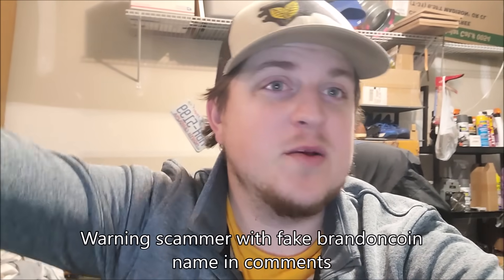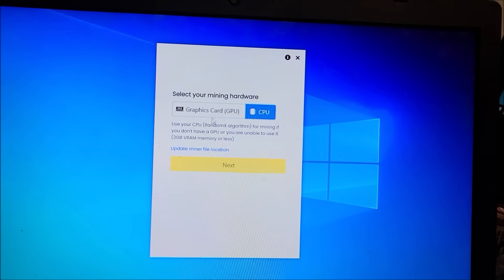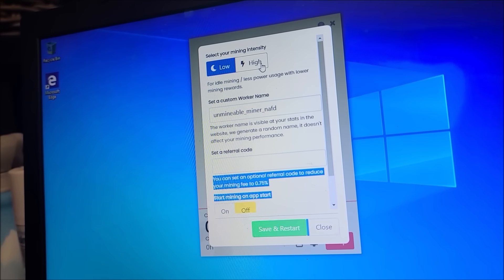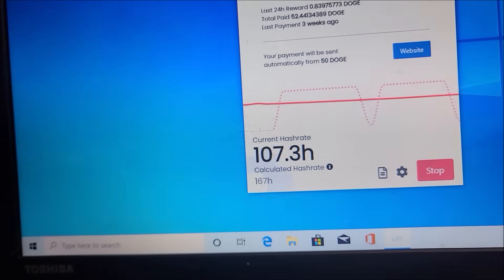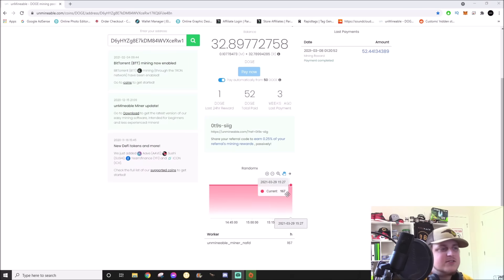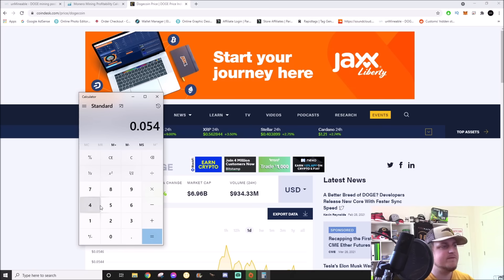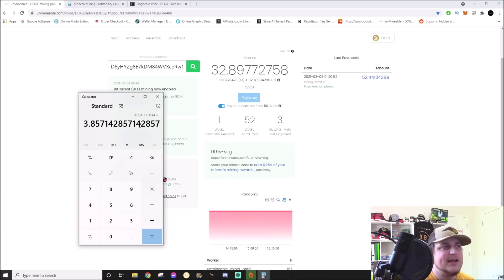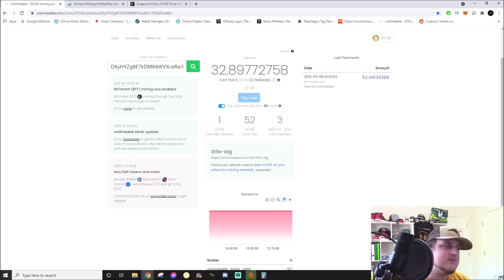Mining Doge coin on old Laptop